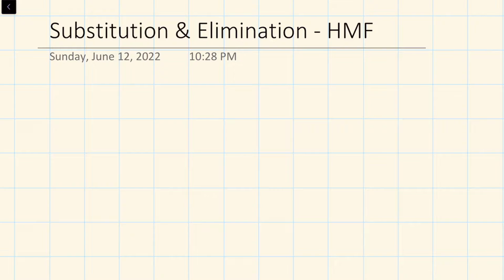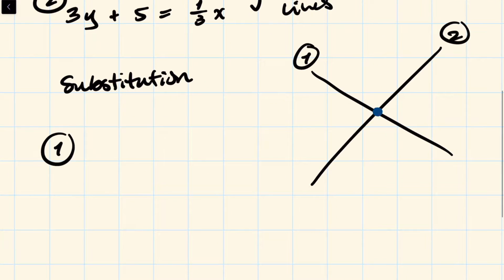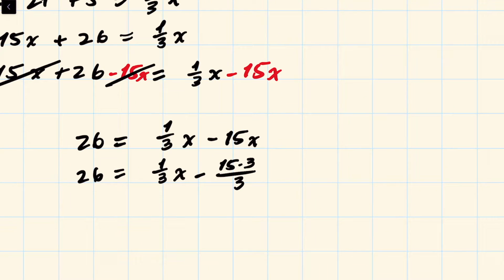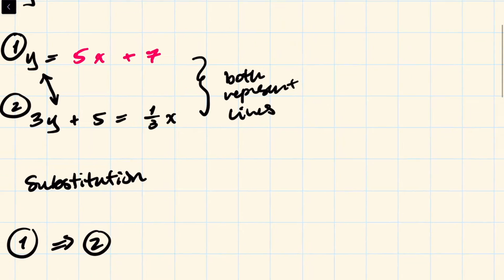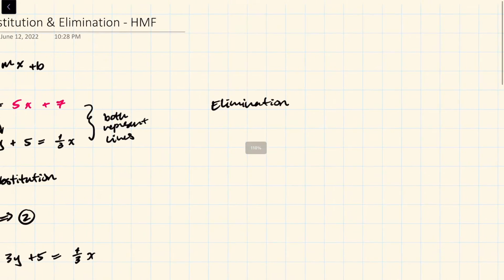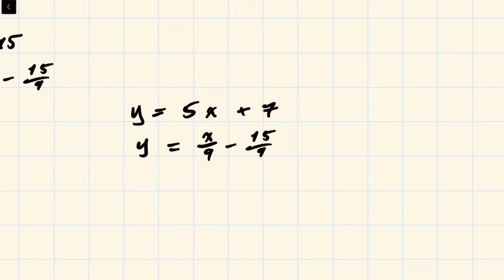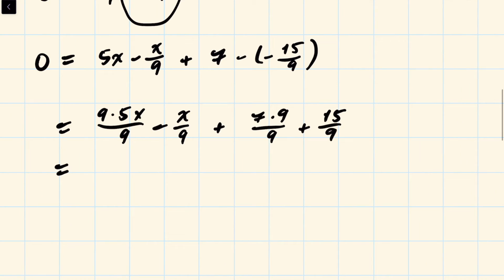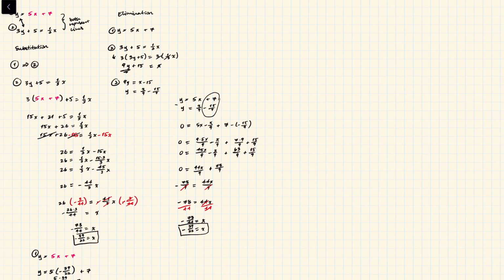Substitution and Elimination